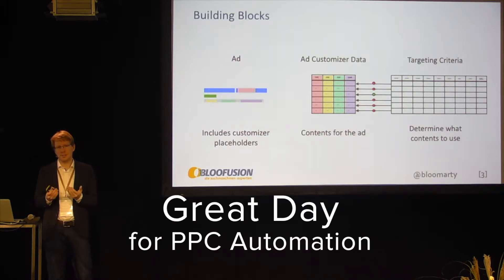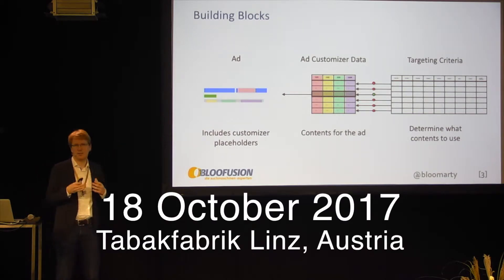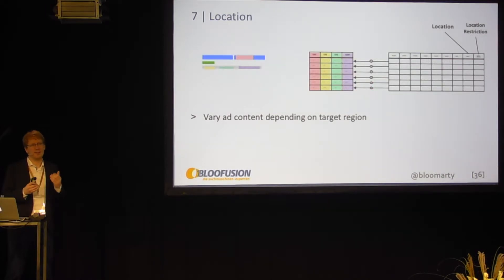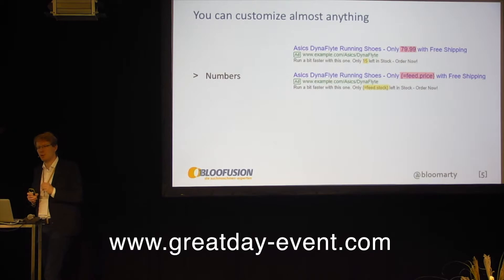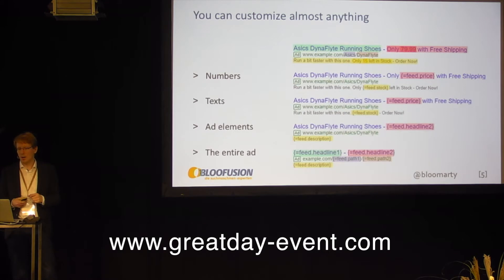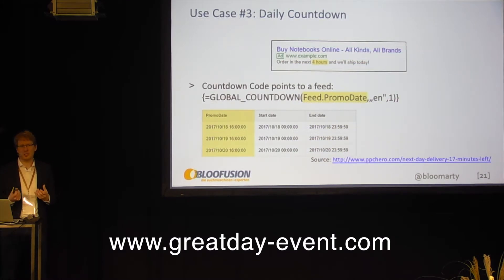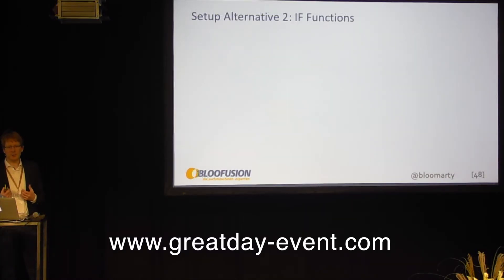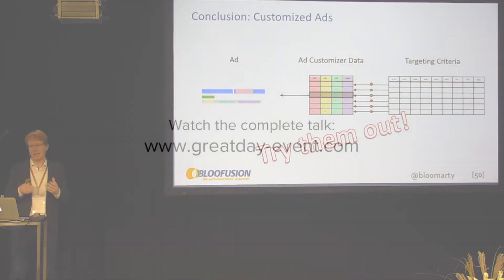Great Day for PCC Automation: Martin Röttgerding Teaser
Great Day for PPC Automation was a first-of-its-kind conference on 18 October 2017 at Tabakfabrik Linz in Austria, uniting online retailers, distributors, ecommerce enthusiasts, and all those interested in the latest trends and upcoming innovations from the SEA, SEM, and Google universe, as well as in Artificial Intelligence and Machine Learning. The event was packed with notable speakers and experts, partners like Google, Naspers, Bloofusion, Salesforce, and Bing Ads were among our 300+ guests.

Martin Röttgerding is Head of SEM at Bloofusion Germany. In his talk “Customized ads – automating ad copy @ scale”, Martin spoke about feed-driven ad copy management, what technical possibilities you have to make ads dynamic, how you can automate customized ad copy the easy way, how you can benefit from dynamic ads without too much effort, how to combine feed-based ads with if-combinations, and much more.